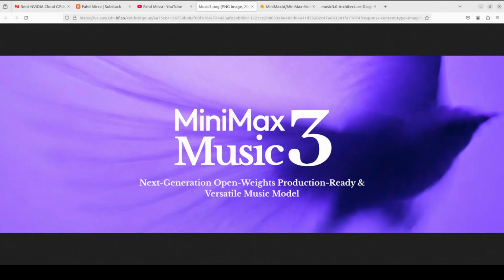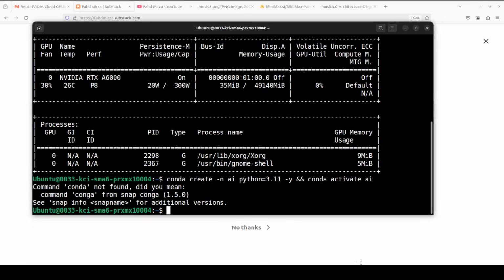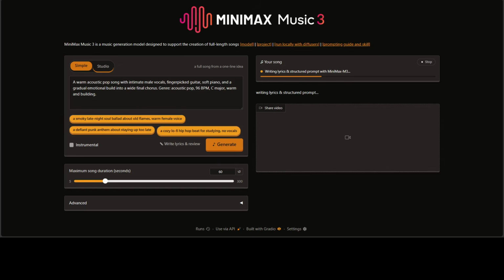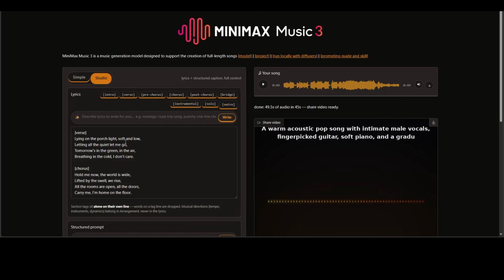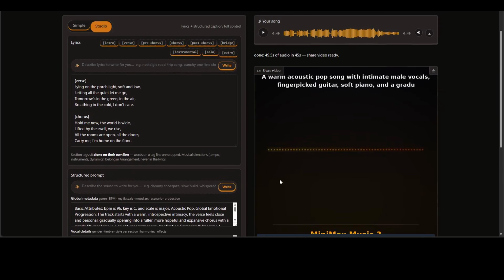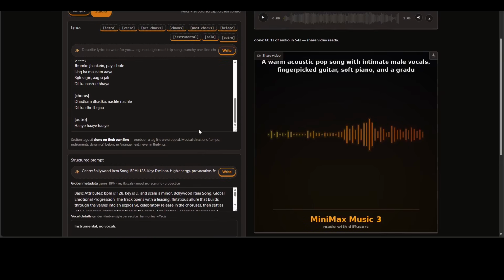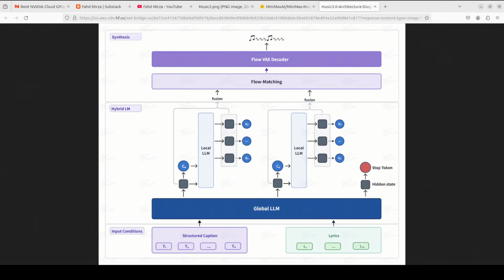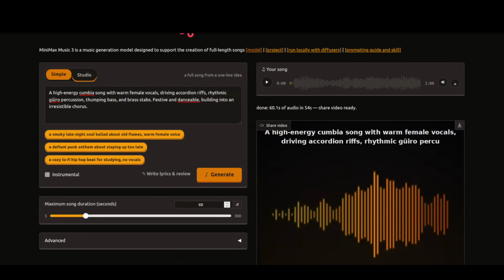MiniMax-Music3: Open Music Generation Model Tested Locally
This video installs and tests MiniMax-Music3 on Bollywood, Cumbia and  pop music generation.